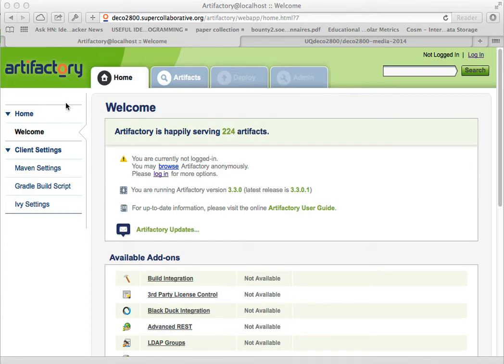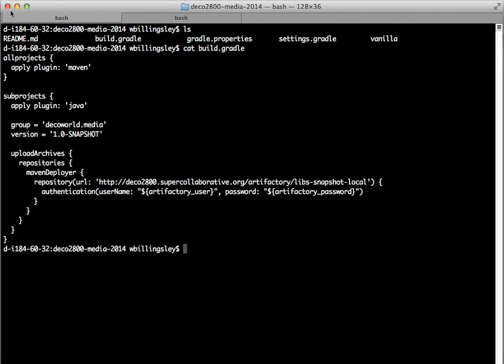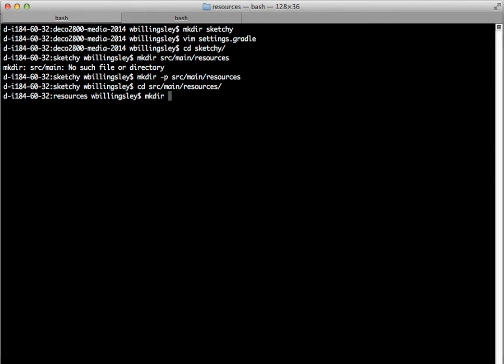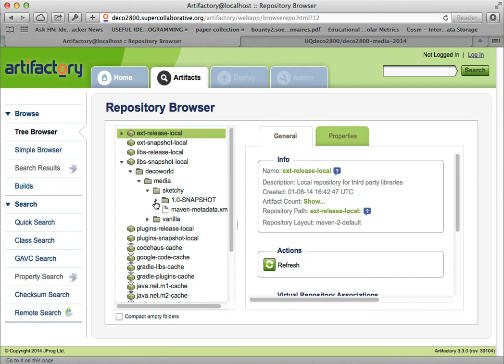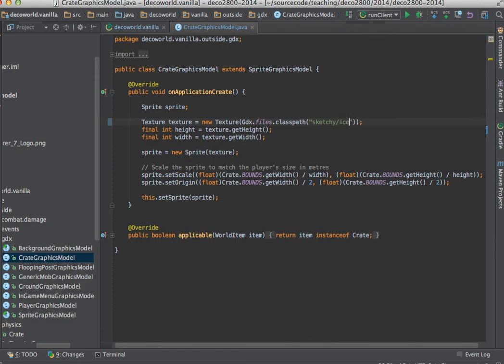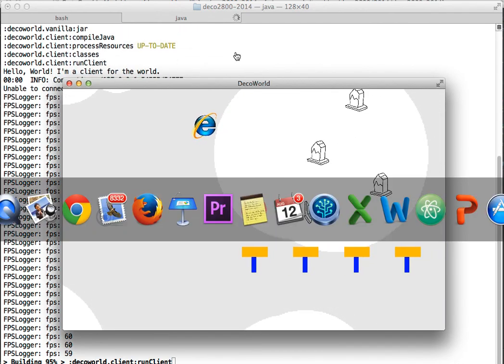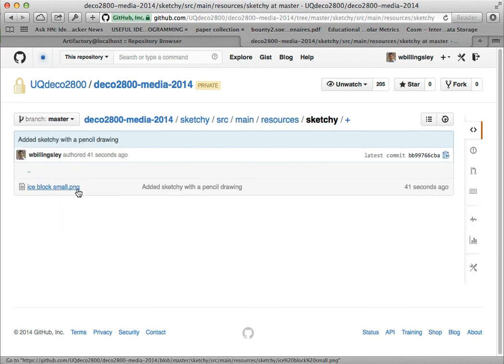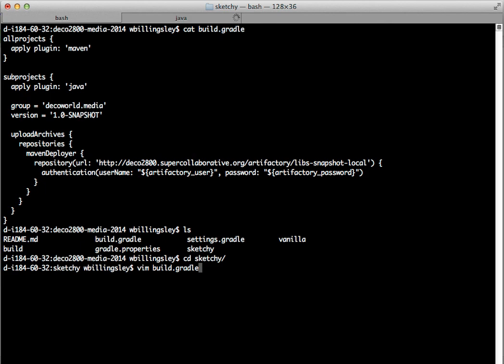Keeping binaries outside the source code repository, part 3 (demo)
This is a demo of how we've separated the media repo from the source repo for the course this year, but still support single-command builds